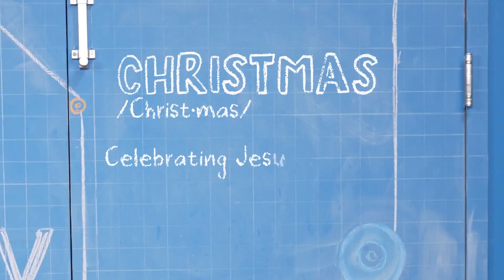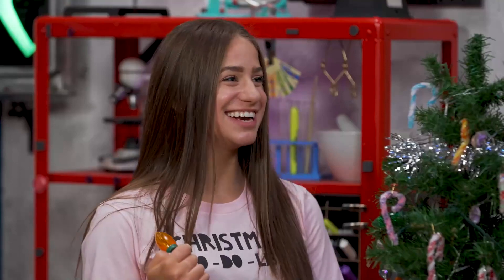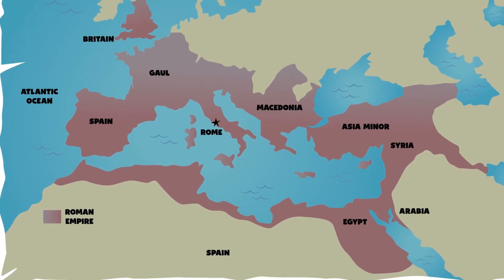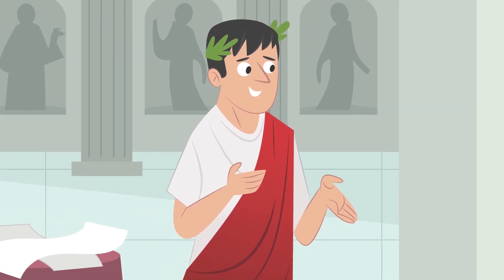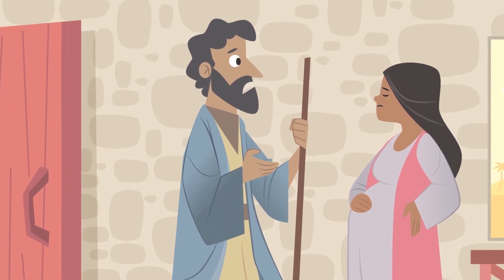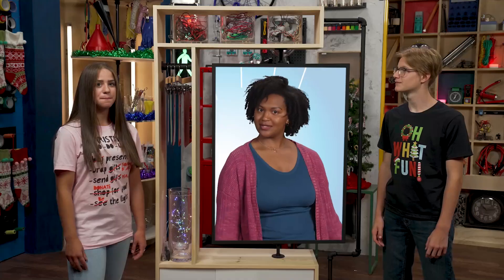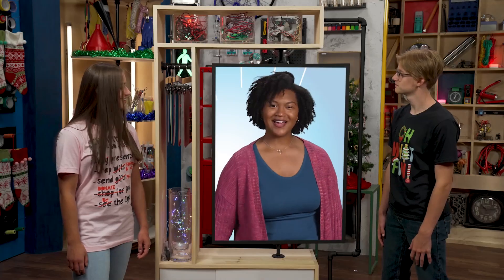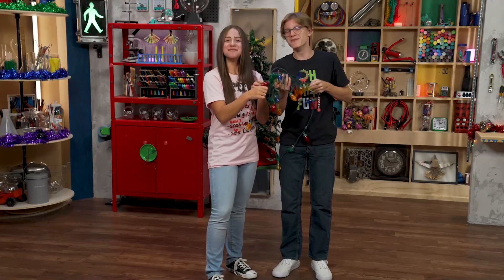Deck the Halls | Week 3 | Elementary K - 2 | Camp Hill UMC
At Camp Hill UMC we are a community of ordinary people in the presence of an extraordinary God learning to love as we are loved. In that love, we welcome all to share in the life and ministry of this community of faith. Our welcome knows no boundaries.